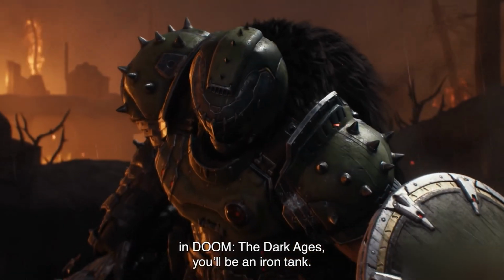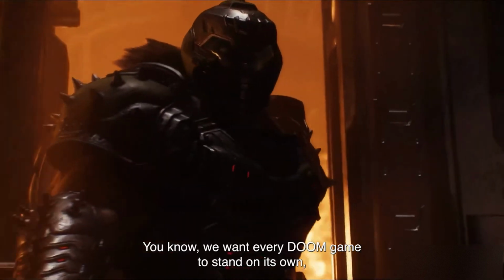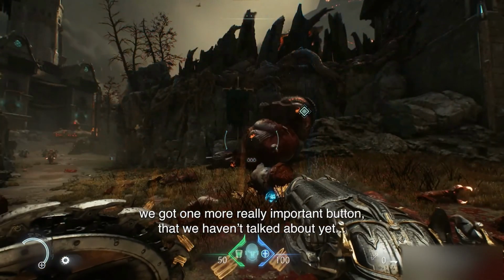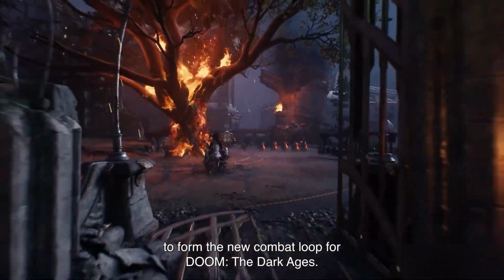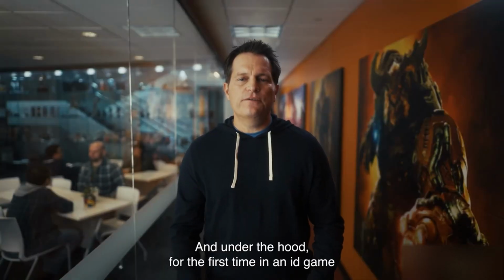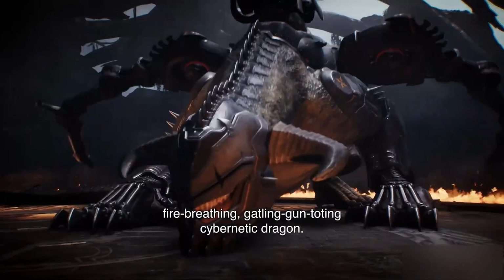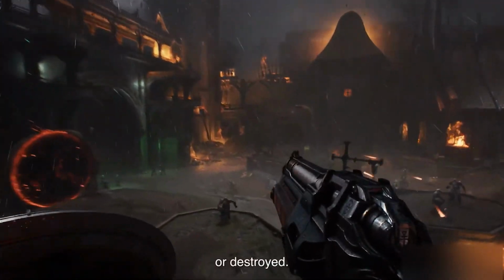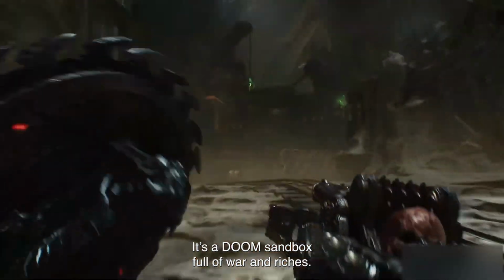DOOM: The Dark Ages – Brutal New Gameplay Revealed! (Developer Direct Demo | 6 Mins 4K 60FPS)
Welcome to our DOOM: The Dark Ages Gameplay Walkthrough!

Prepare yourself for an intense ride through the brutal medieval-inspired world of DOOM: The Dark Ages. This brand-new Developer Direct Demo brings forth six minutes of vicious, relentless combat, showcasing all the classic action you love from DOOM, now in stunning 4K 60FPS.

🔥 Highlights of This Gameplay Walkthrough:

Savage Combat Mechanics: Watch us unleash devastating attacks on monstrous enemies using a mix of medieval weaponry and advanced firepower. DOOM: The Dark Ages combines traditional brutality with a unique historical twist.

Stunning 4K Graphics: Immerse yourself in the breathtaking medieval landscapes and terrifying demon designs, all brought to life in crisp 4K resolution. Every slash and explosion has never looked this good!

Fast-Paced Action: True to the DOOM franchise, this game delivers non-stop, heart-pounding combat. Witness the intense pace as we battle through waves of enemies in this thrilling demo.

🌟 What You'll Discover in This Video:

Combat Strategies: Get an in-depth look at how to tackle different types of enemies and use the environment to your advantage. We break down essential tips to help you survive the chaos.

New Weapons & Abilities: Explore some of the new tools of destruction available in DOOM: The Dark Ages. From swords to modern firearms, this game offers a unique blend of ancient and futuristic combat.

First Impressions: Honest reactions to the gameplay, visuals, and mechanics of this highly anticipated title. Find out if this brutal new chapter of DOOM lives up to the franchise’s legacy.

📝 Comment: Share your thoughts on this demo and let us know what you're excited to see in the full release.
🔔 Enable Notifications: Be the first to catch all our new uploads and stay ahead of the action by turning on notifications.

Thank you for joining us in this brutal journey through DOOM: The Dark Ages. Your support helps us continue bringing you the most intense gaming content!